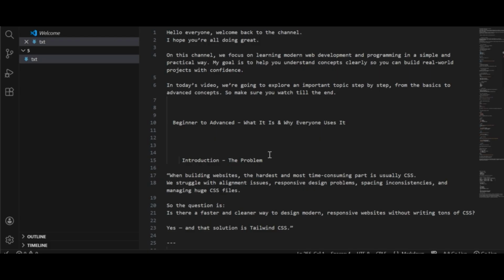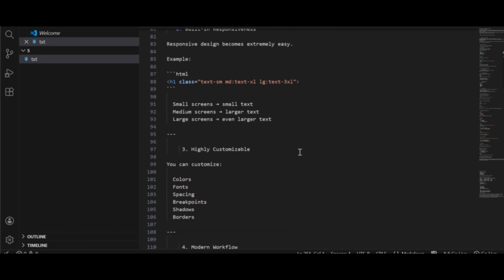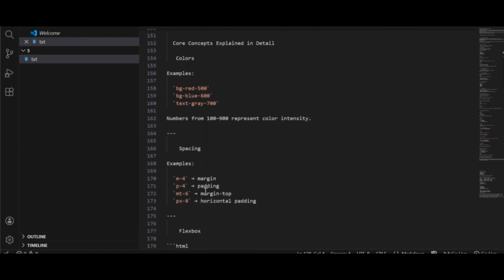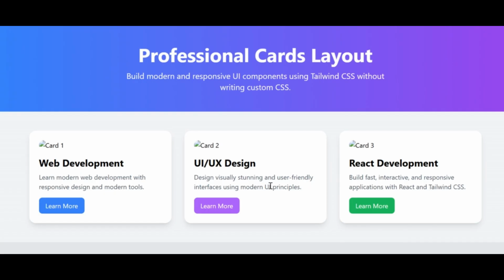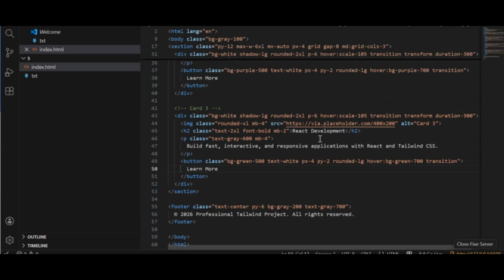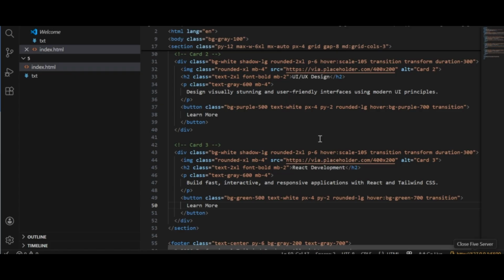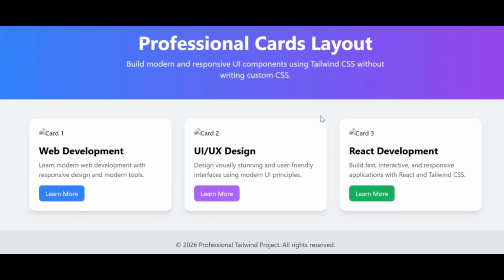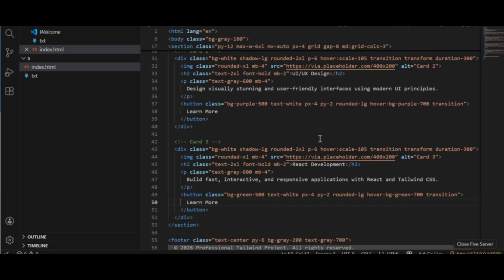Tailwind CSS Crash Course 🔥 Beginner to Pro (2026) | WEBDEV FORGE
Welcome to WEBDEV FORGE 🚀
On this channel, we focus on modern web development and programming in a simple and practical way.

In this video, you will learn Tailwind CSS from Beginner to Advanced and build modern responsive websites without writing custom CSS.

If you struggle with:

CSS alignment issues

Responsive design problems

Messy CSS files

Slow UI development

Then this complete Tailwind CSS tutorial is for you!

Utility-first concept

Installation (CDN & NPM)

Colors, Spacing, Flexbox & Grid

Responsive Design (sm, md, lg, xl)

Hover Effects & Transitions

Dark Mode

Tailwind vs Bootstrap vs Traditional CSS

Build a Modern UI Card Component

Frontend developers

React & Vue learners

Anyone who wants to become a professional web developer